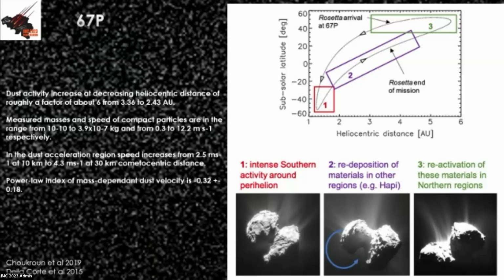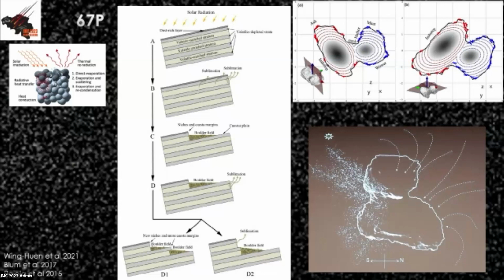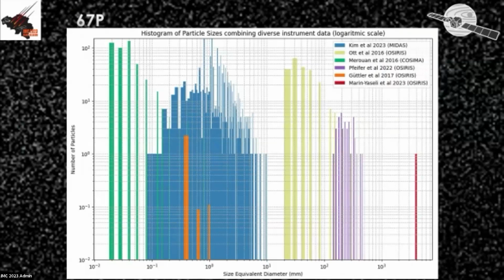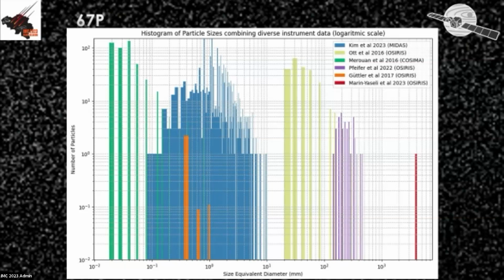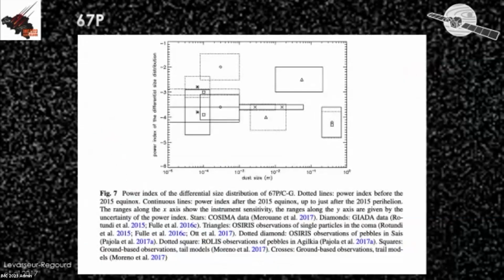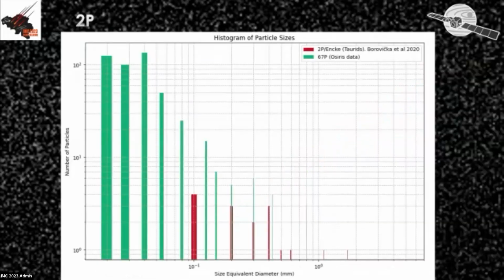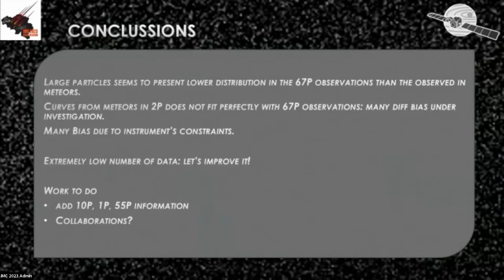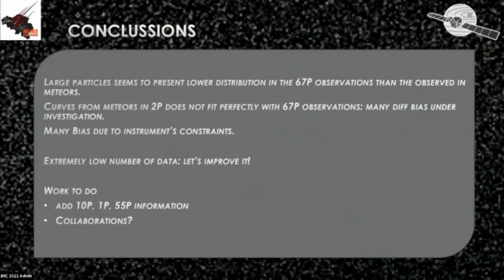The dust size distribution in comet 67P/Churyumov-Gerasimenko and comparison with meteor information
Julia Marin Yaseli de la Parra

This study focuses on investigating the dust size distribution in comet 67P/ChuryumovGerasimenko and comparing it with meteor information. Comets serve as invaluable remnants of the early solar system, providing insights into the composition and formation processes of celestial bodies. By analyzing the dust particles emitted by comet 67P, we aim to unravel the underlying mechanisms governing its size distribution and examine how it compares to meteor data. To achieve this, we utilized data collected by the Rosetta mission, which successfully rendezvoused with and orbited comet 67P. The measurements were primarily obtained from the Rosetta Plasma Consortium’s instruments, which allowed for the characterization of the dust environment surrounding the comet. The data included size distribution information, specifically focusing on dust particle sizes ranging from submicron to millimeter scales. By examining the size distribution of the comet’s dust particles, we discovered a broad range of sizes, suggesting a diverse population of grains within the comet. Furthermore, the presence of distinct peaks in the size distribution hinted at the existence of various particle sources or formation mechanisms. Comparing these findings with meteor data collected on Earth, we observed several similarities and differences. The comparison with meteor information provided valuable insights into the potential origins and evolutionary processes of the dust particles in comet 67P. The variations in size distribution patterns between cometary dust and meteoroids could be attributed to differences in formation environments, transport mechanisms, and post-formation dynamics. These findings contribute to our understanding of the broader context of cometary activity and meteoroid populations in the solar system. In conclusion, our analysis of the dust size distribution in comet 67P/ChuryumovGerasimenko sheds light on the composition and dynamics of cometary particles. By comparing these findings with meteor data, we gain a better understanding of the underlying processes shaping celestial bodies in our solar system. This study underscores the importance of interdisciplinary research in unraveling the mysteries of our cosmic neighborhood.